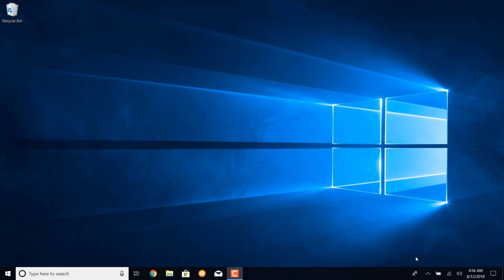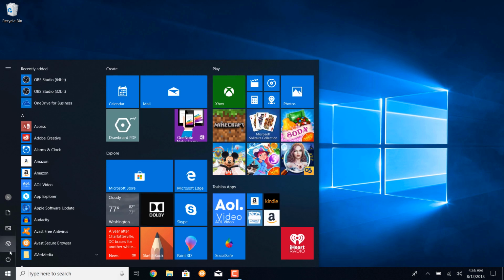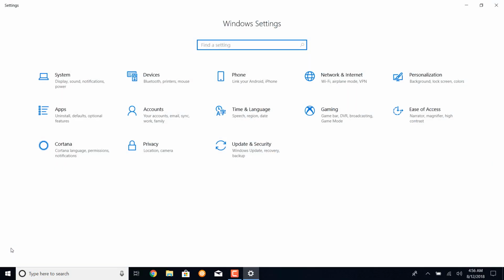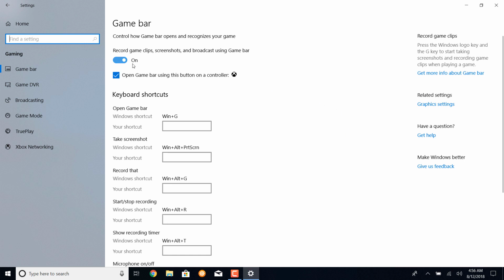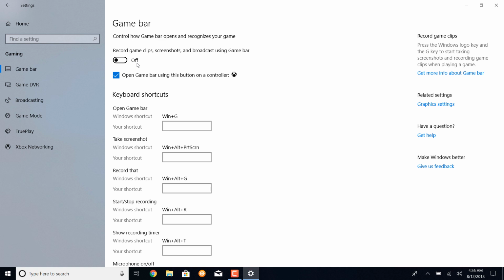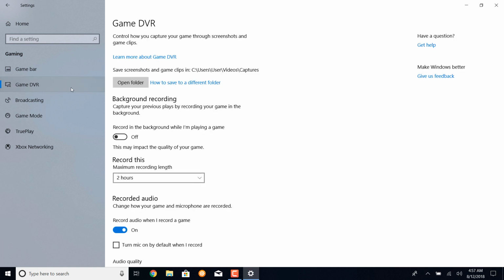How To Disable Game Bar/Game DVR in Windows 10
No need for the Game Bar or DVR in Windows 10? This video will show you how you can disable them.